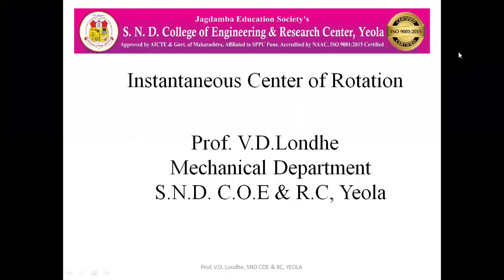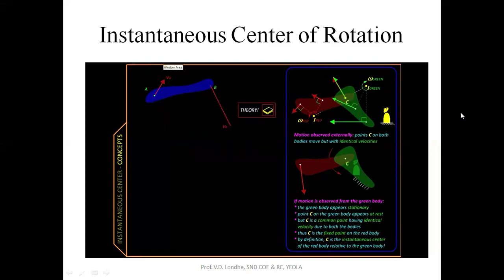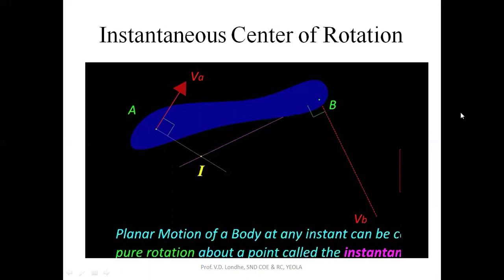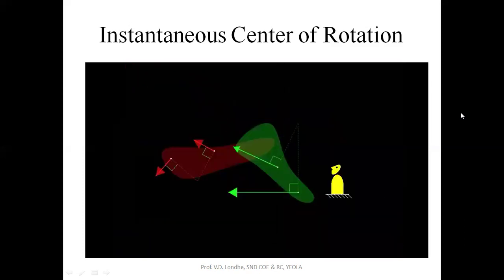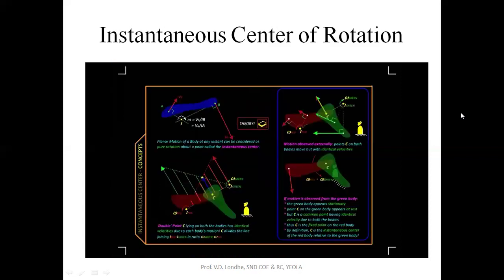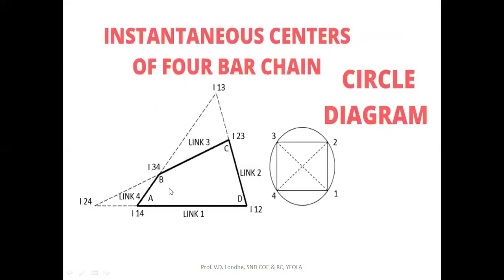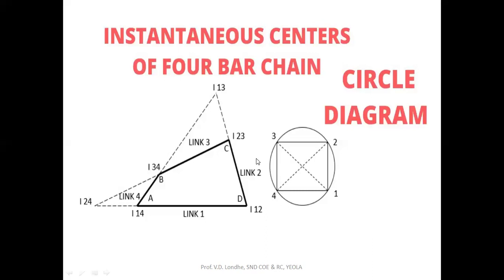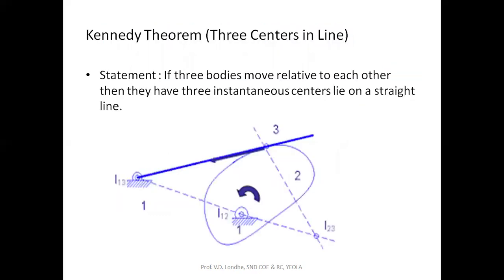Instantaneous Center of Rotation